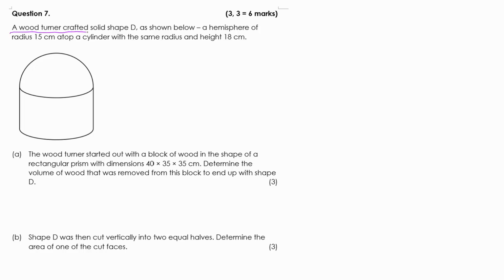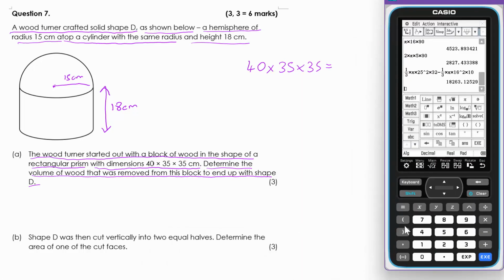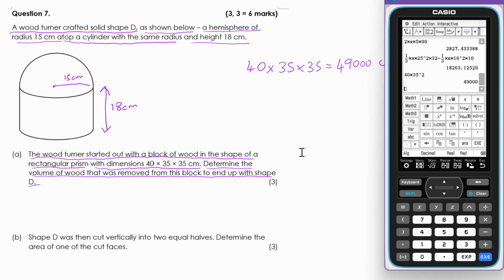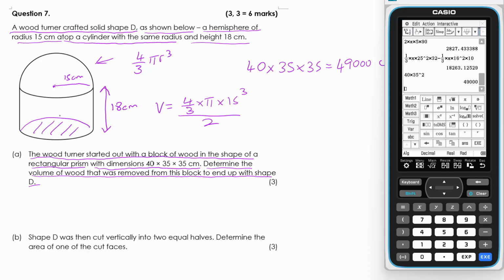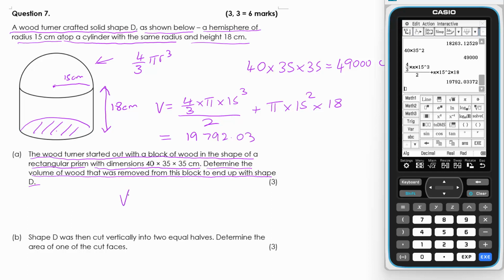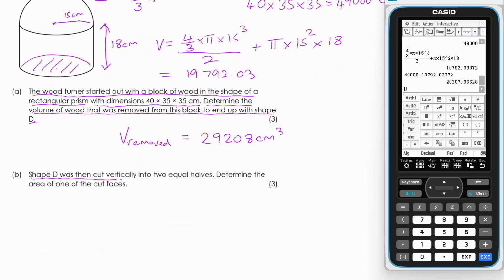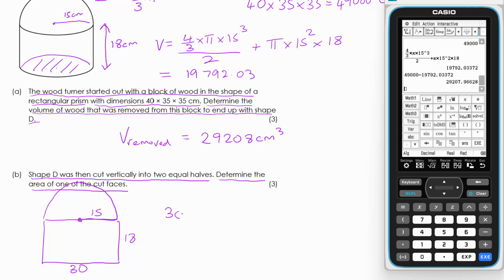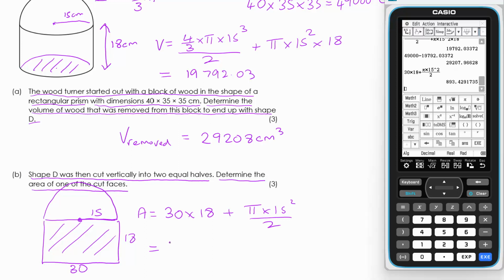Y 11 Apps 2022 Test 3 Q7